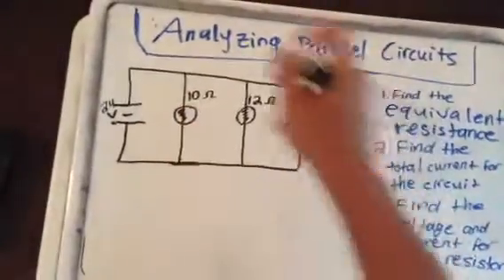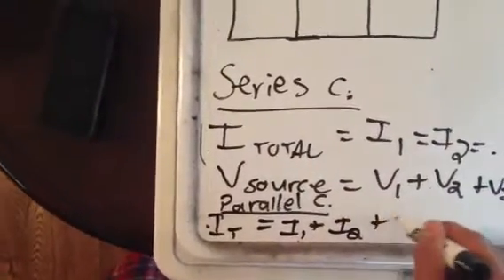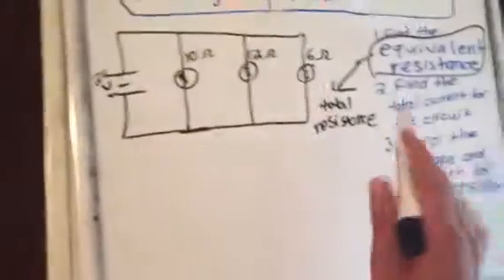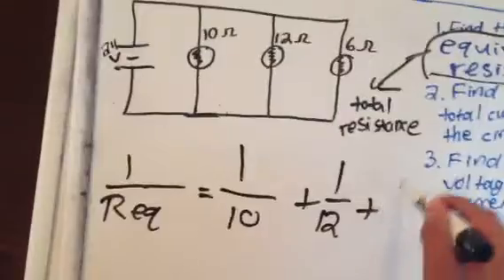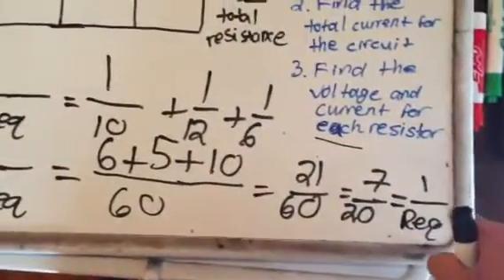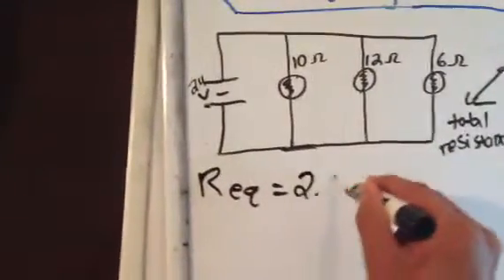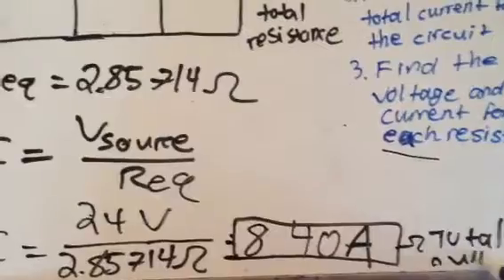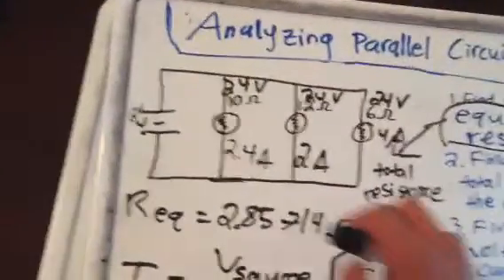Mr. Teen Tutor: Analyzing Parallel Circuits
Mr. Teen Tutor shows us how to take apart a parallel circuit to find specific components of it.